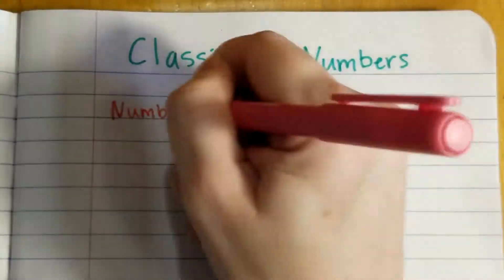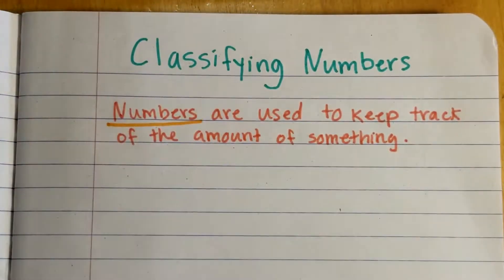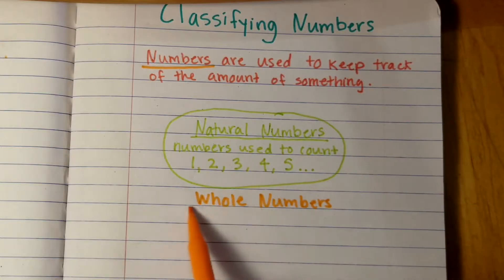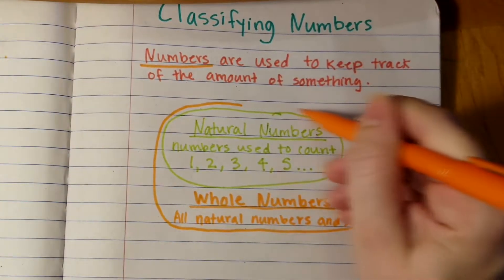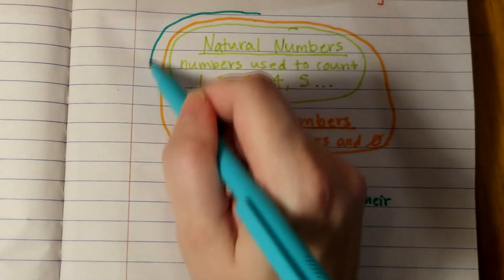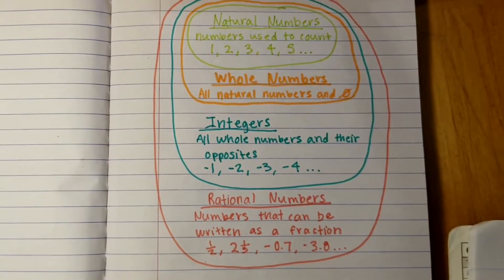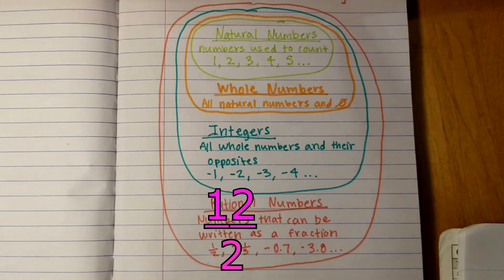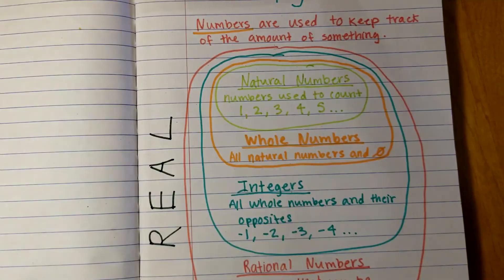Classifying Numbers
This video was created for 6th grade Math.